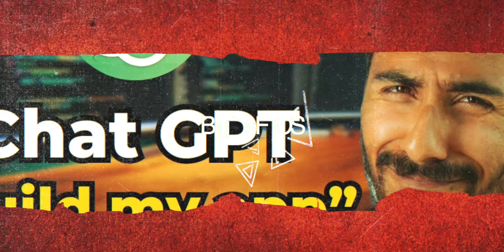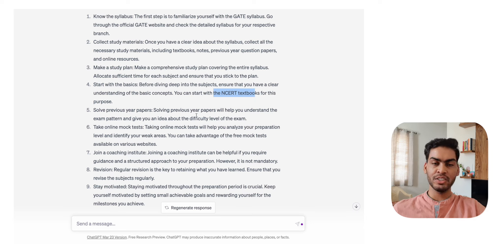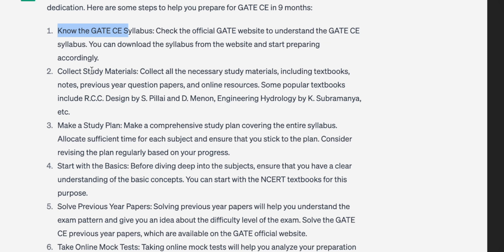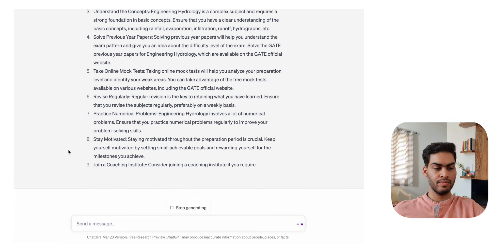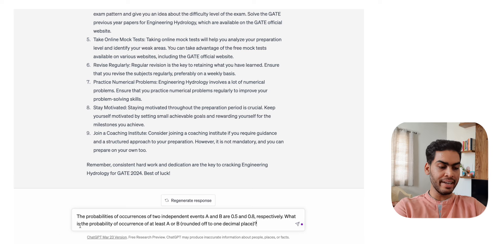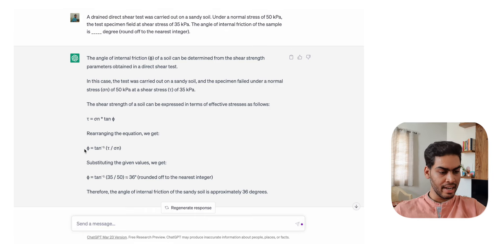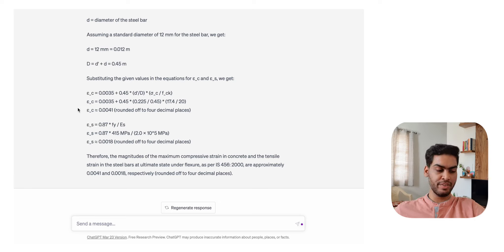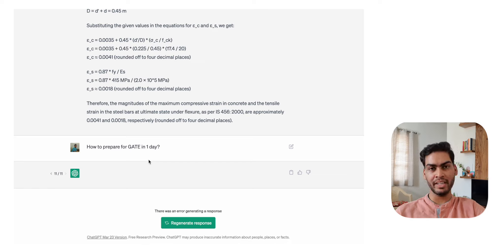I Asked ChatGPT for GATE preparation advice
I asked ChatGPT to give GATE preparation advice and also tested its knowledge about questions from GATE civil. I found some interesting answers. Watch the video to know more.

Resources & Links
▸ Assessment Tests
▸ Formula Cards
▸ Exclusive Doubt Support